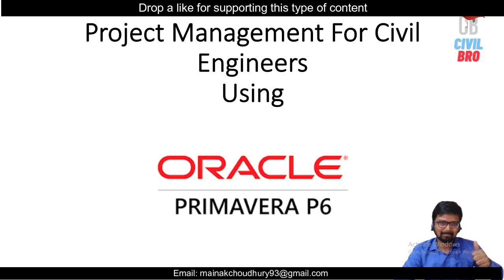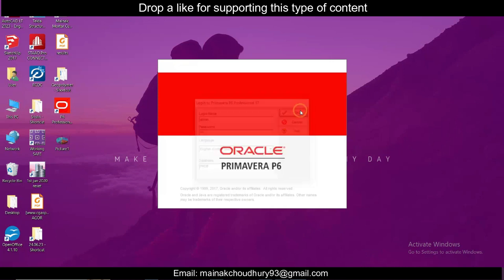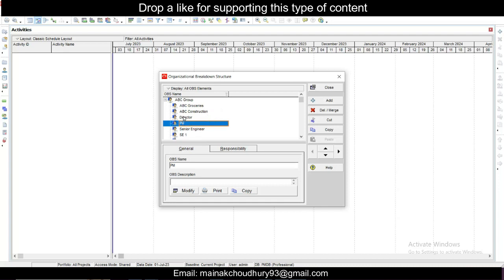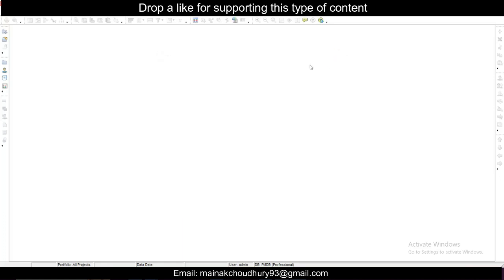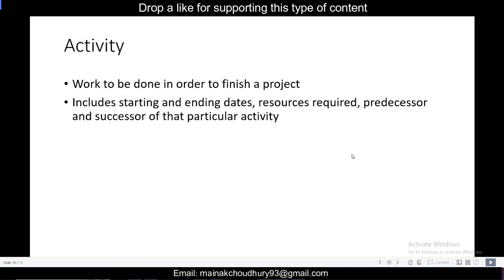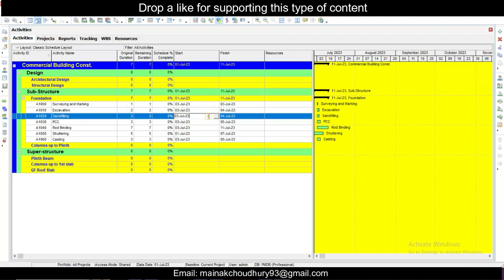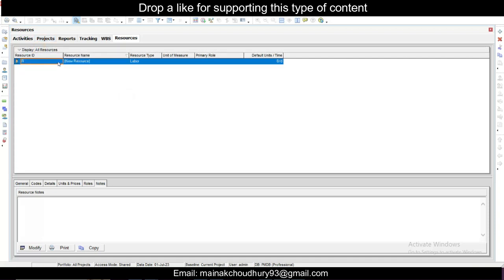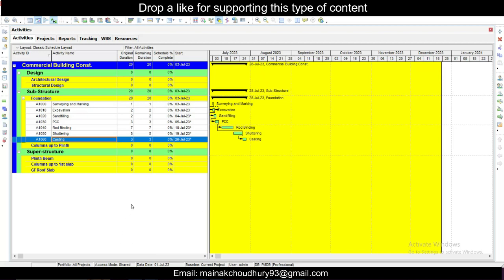Project Management for Civil Engineers Using Primavera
Primavera is an industrial project management software. It includes project management, scheduling, risk analysis, opportunity management, resource management, collaboration and control capabilities. Multiple projects can be manged in an organisational hirearchy called EPS (Enterprise Project Structure).

1: Basics of Primavera
2. Making Calendar
3. Making OBS
4.Creating EBS
5. Creating a Project
6. Creating WBS
7. Creating Activity
8. Predecessor and successor of an activity
9. Assigning Resources to an Activity